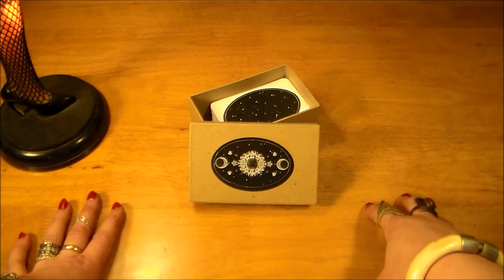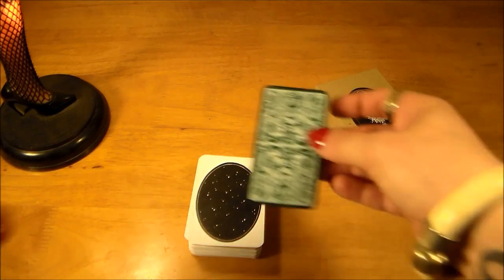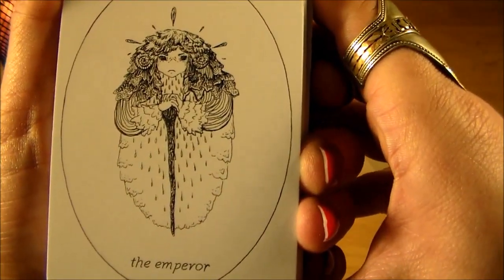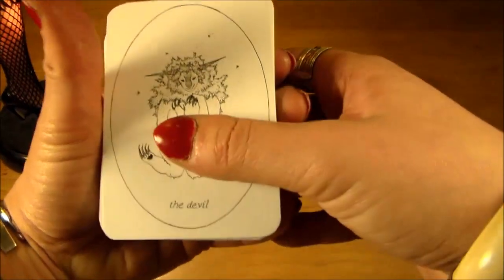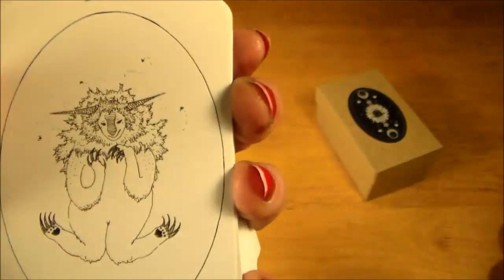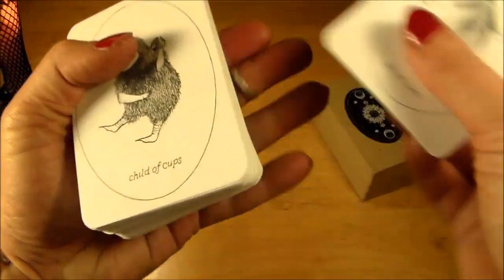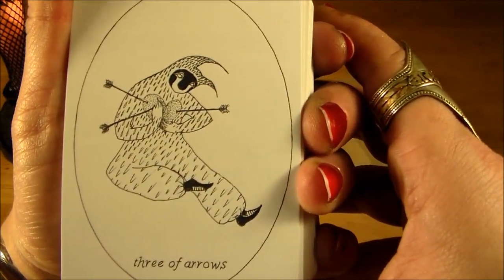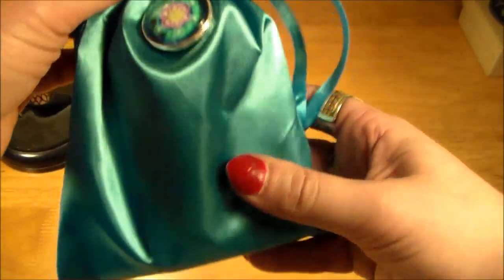The Little Monsters Tarot Reveal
*Sorry guys i accidentaly deleted this from YouTube! lol, ok its back now. I apologize if i lost your guys' original comments tho*
Walkthrough of The Little Monsters Tarot by Olivia Ephraim Pepper (Author) & Peony Coin Archer (Illustrator). Its a black and white, small, adorable, cute deck- without seeming childish or too "cutesy!" Im in love!!
Their Etsy Shop
And u can also get the guidebook on Amazon